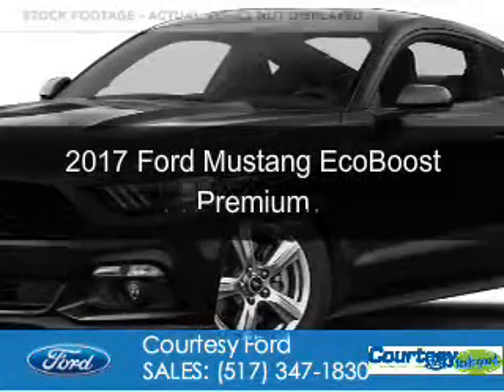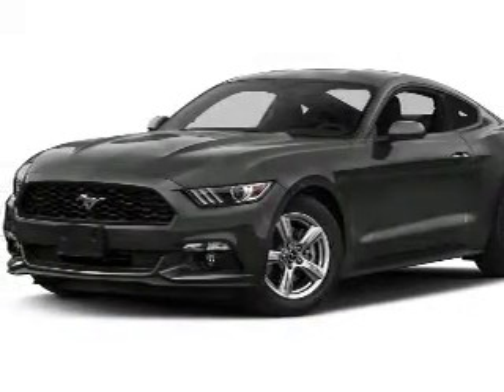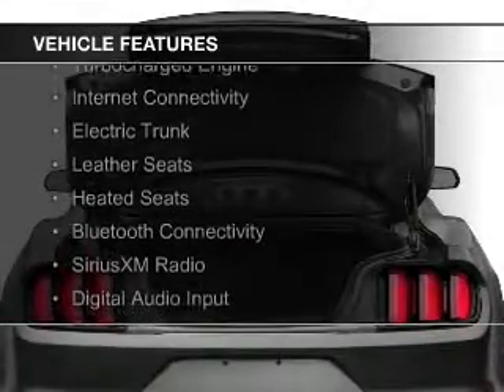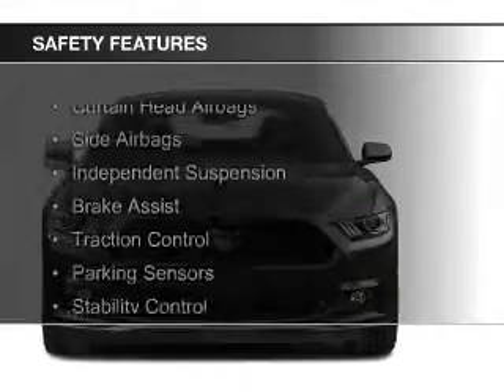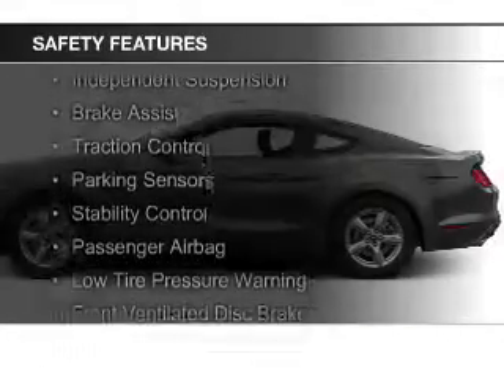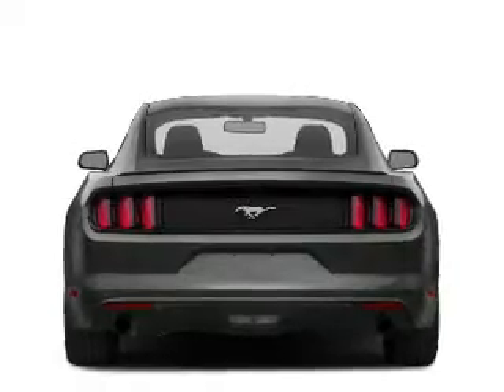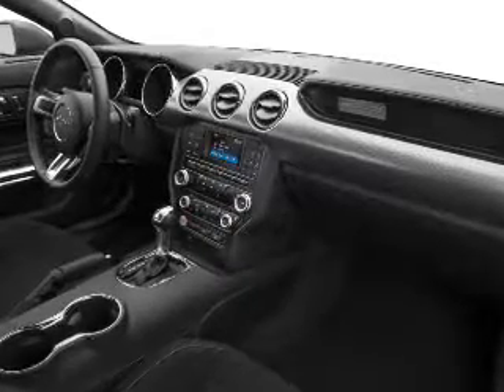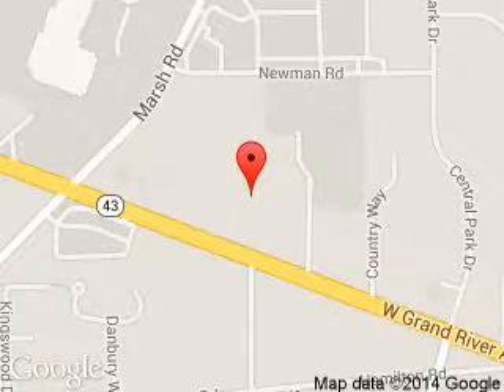2017 Ford Mustang - Okemos MI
Phone:
Year: 2017
Make: Ford
Model: Mustang
Trim: EcoBoost Premium
Engine: 2.3 liter inline 4 cylinder 16 valve
Transmission: 6-Speed Automatic
Color: Shadow Black
Mileage: 5
Address:
1830 West Grand River Ave.